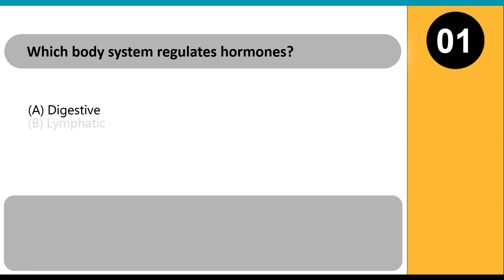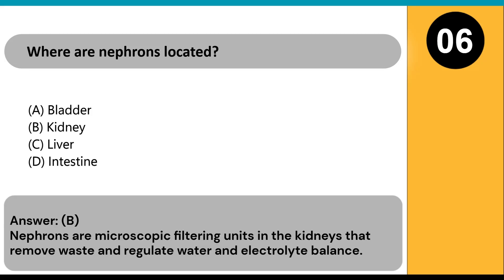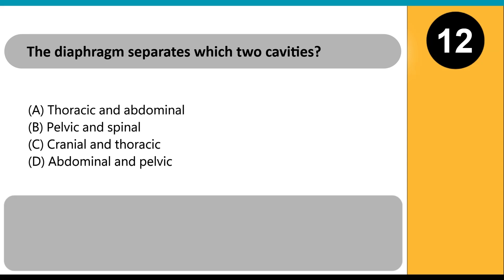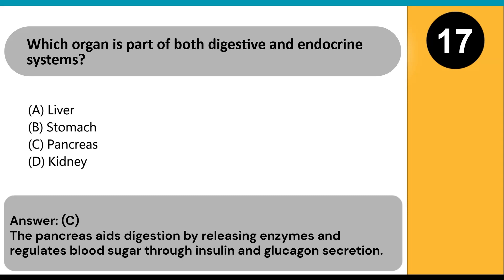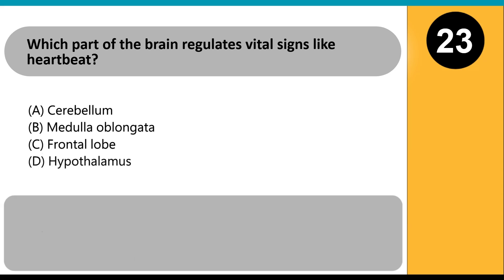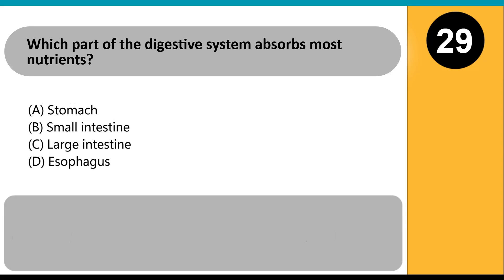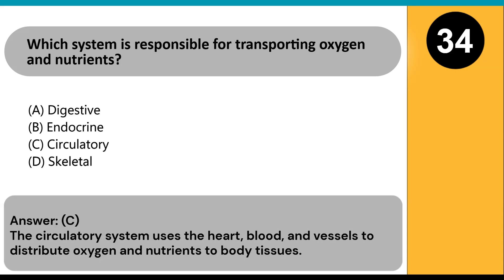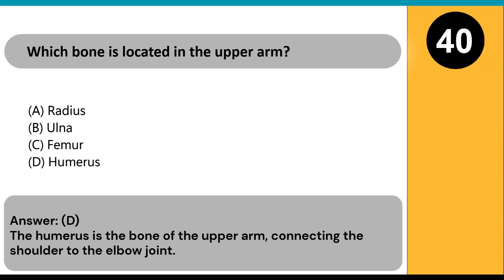CRCST Exam Practice Test – Chapter 3 Updated Questions and Answers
This video features the CRCST Exam Practice Test – Chapter 3: Anatomy, updated for the 2025 certification cycle, and tailored specifically for Sterile Processing Technicians preparing for the IAHCSMM CRCST Exam.

Whether you're just beginning your sterile processing journey or preparing for recertification, understanding basic human anatomy is a vital part of succeeding on the CRCST exam — especially Chapter 3, which focuses on anatomical systems relevant to instrument processing, infection control, and surgical support.

🔍 What You’ll Get in This Video:
✅ Updated 2025 CRCST Chapter 3 Anatomy Questions
✅ Realistic practice questions with multiple-choice answers
✅ Detailed explanations to reinforce your understanding of key body systems
✅ Focus on anatomy terms often misunderstood or missed on the real test
✅ Covers anatomical relationships important in sterilization and infection control

This video is designed to match the latest IAHCSMM CRCST exam blueprint, helping you prepare smarter, faster, and more confidently.

💡 Who This Video is For:
✔️ CRCST exam candidates
✔️ Sterile Processing Technician students
✔️ Central service professionals seeking certification or promotion
✔️ Healthcare workers transitioning into the SPD field
✔️ Anyone needing a refresher on medical anatomy for sterile processing